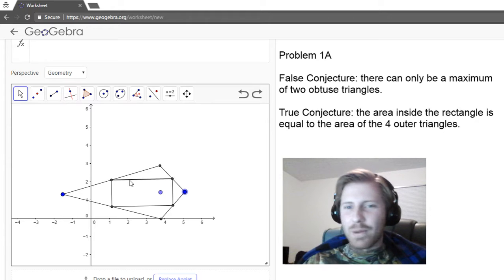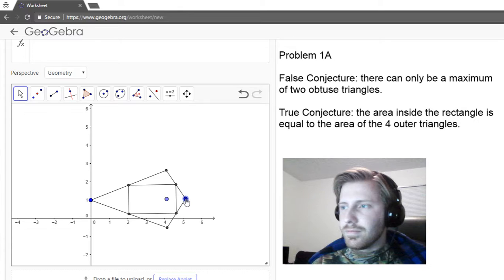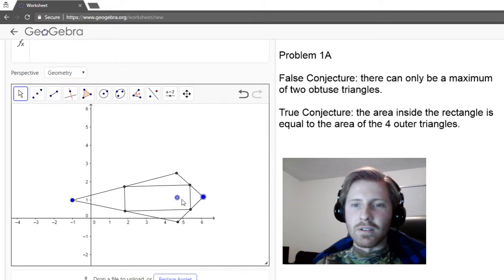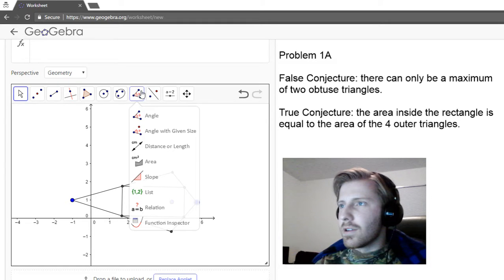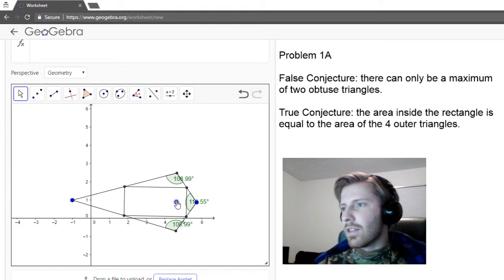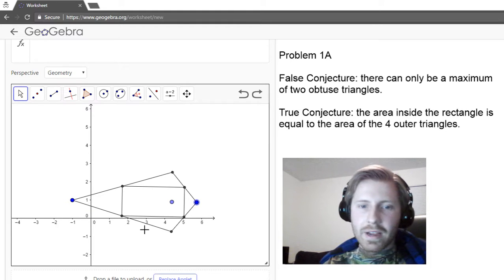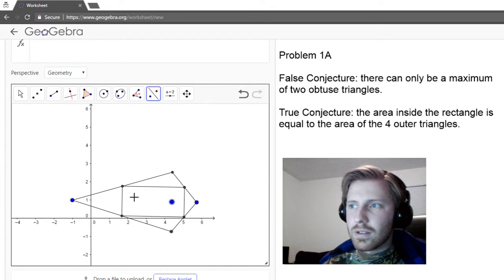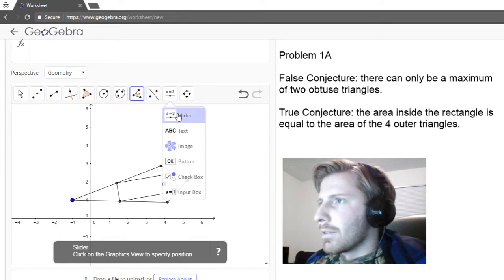MTHE5366: Problem 1a